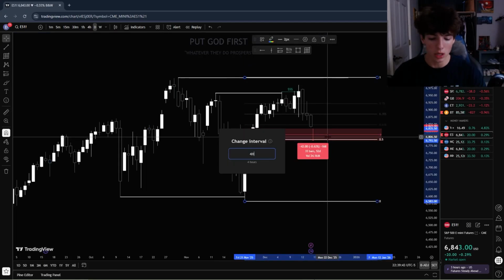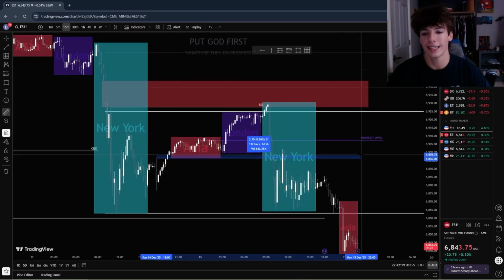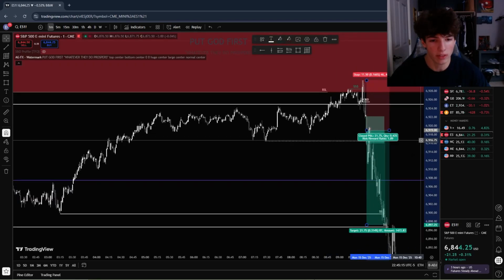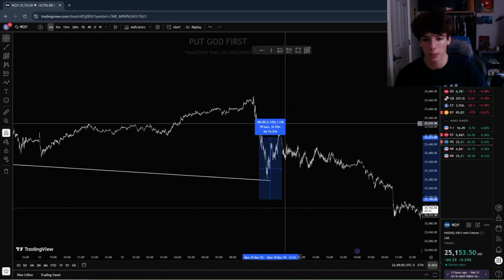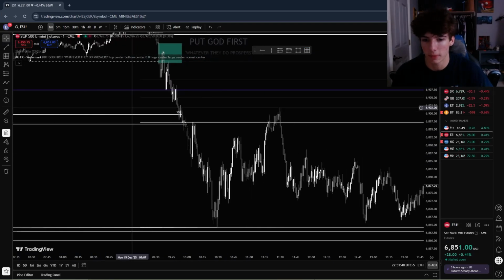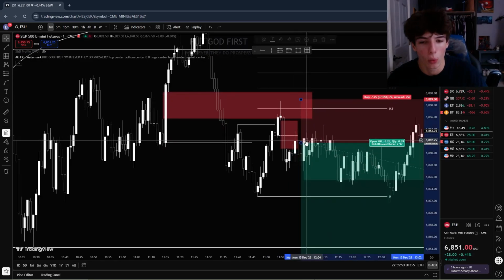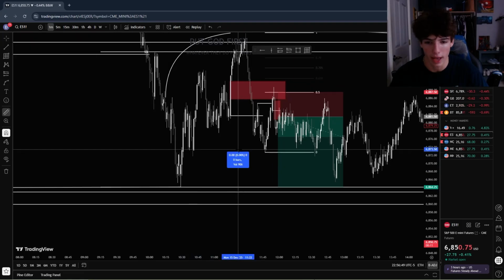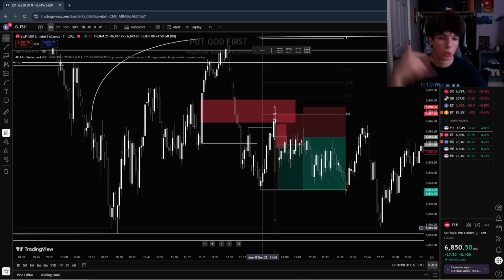16 YEAR OLD PRINTS 357 WITH NQ FUTURES IN CLASS | ICT DAYTRADING | ICT MMXM FRACTAL TRADER | DEC 15